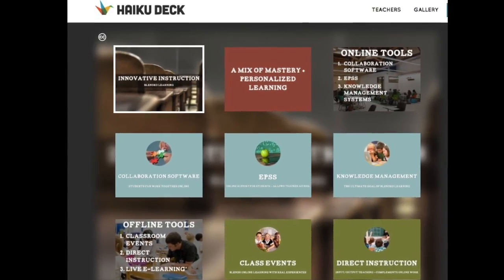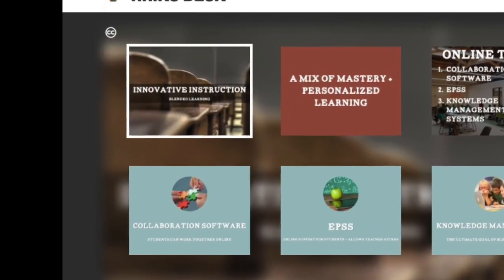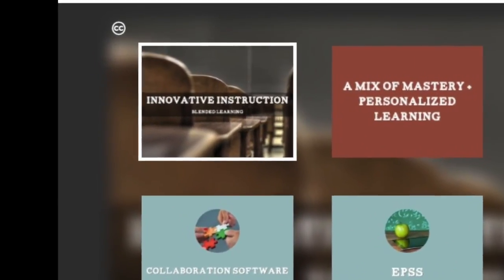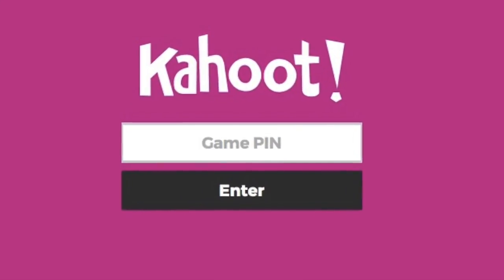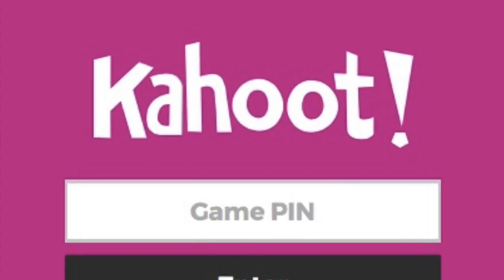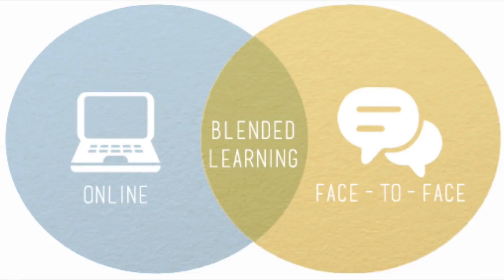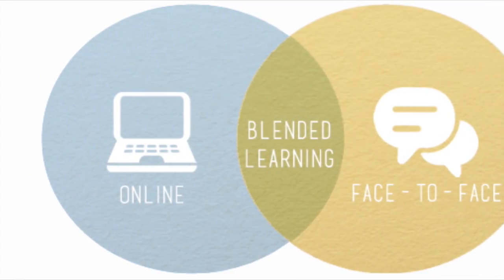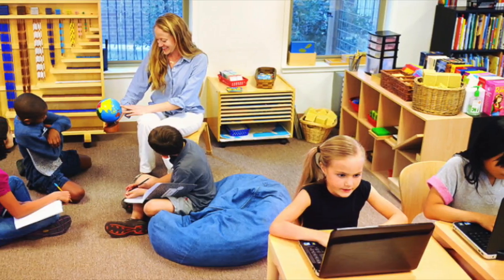Summary of Learning